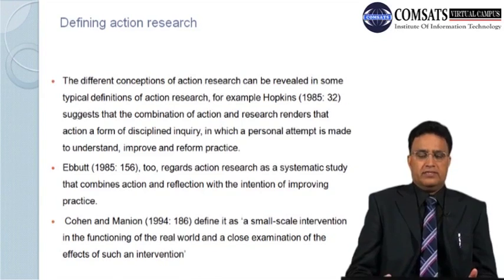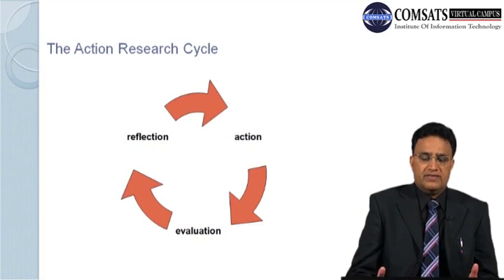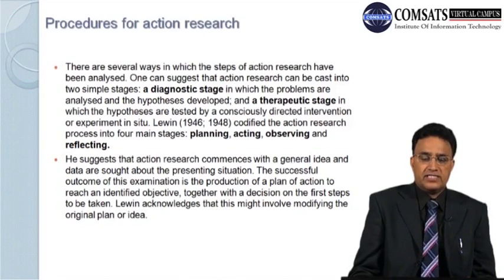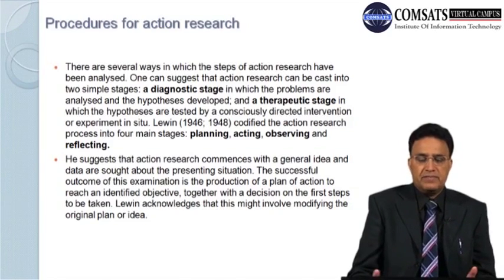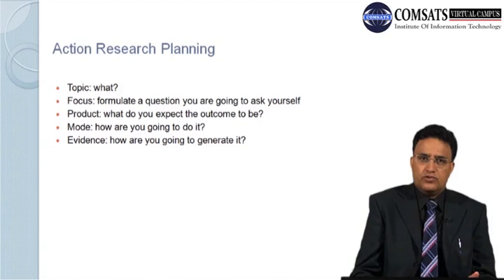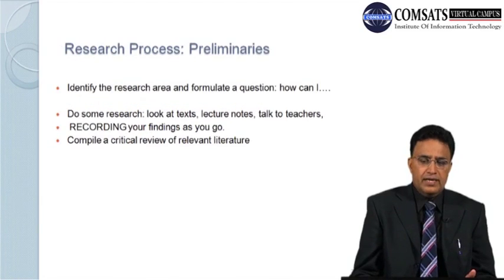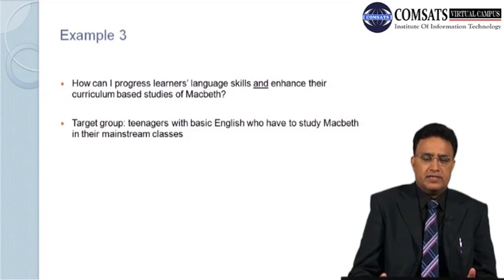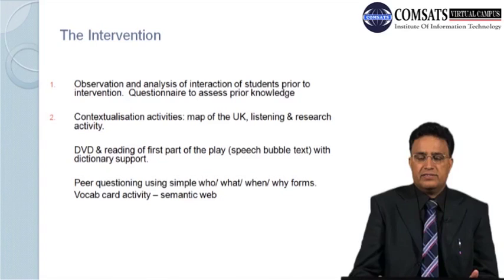Management and control ENG505 LECTURE in Hindi Urdu17